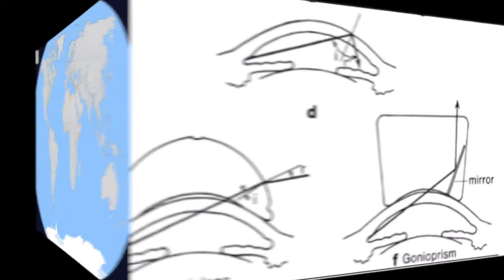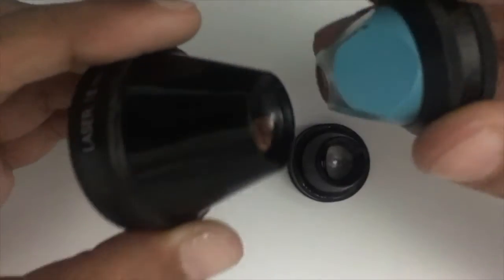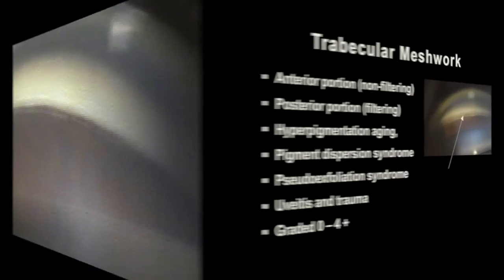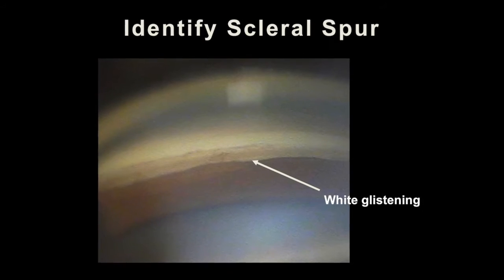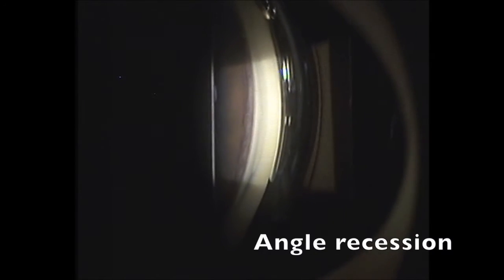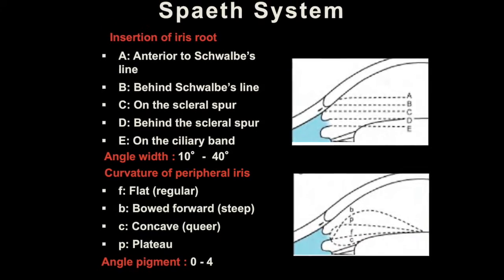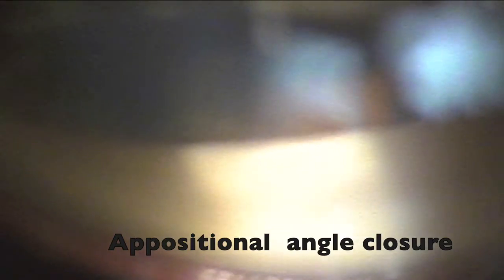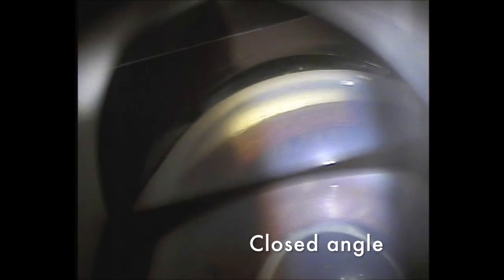Prof. Rekha Khandelwal - Gonioscopy